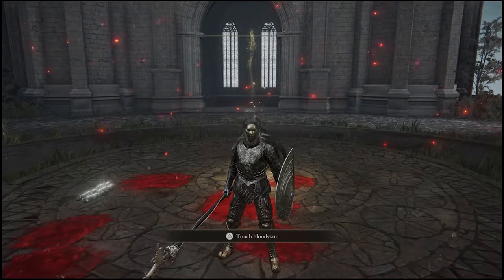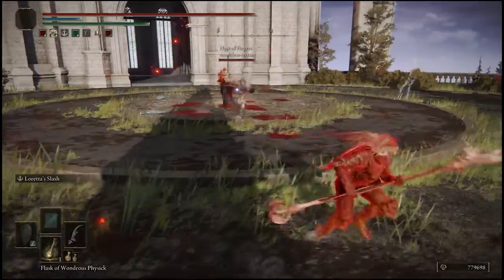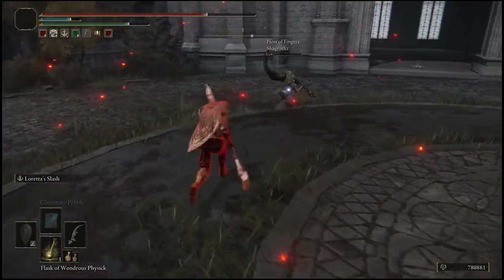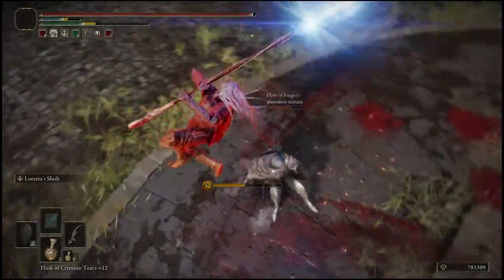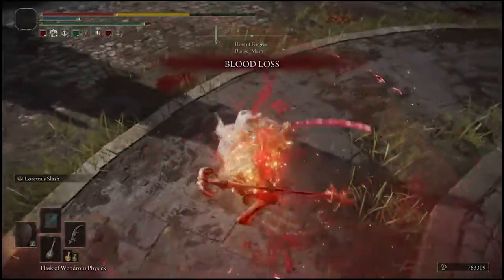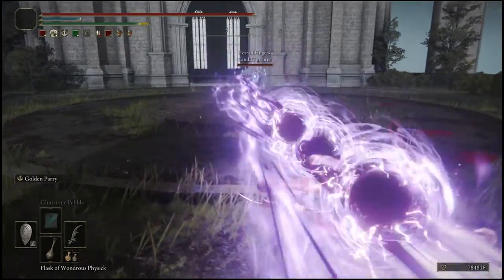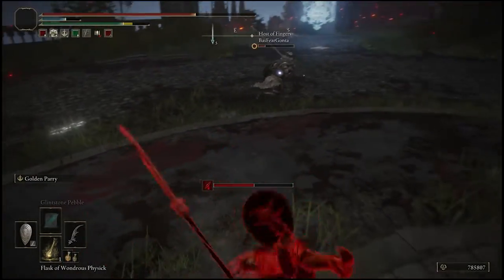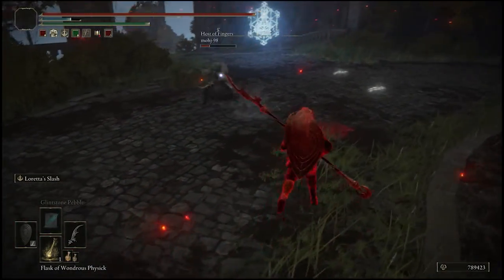Elden Ring Weapon Showcase : Loretta's War Sickle (Duels) Elden Ring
Lets see how good this weapon actually is.